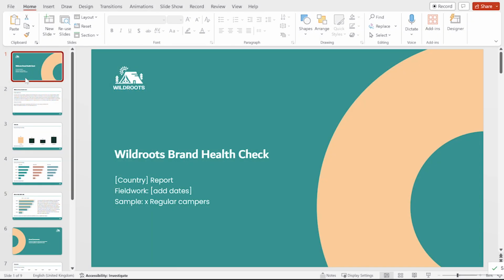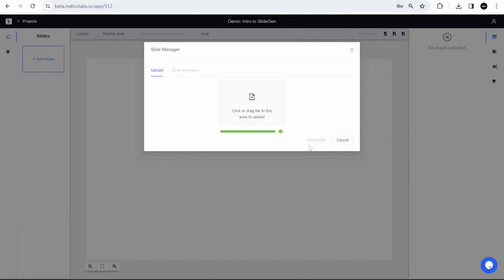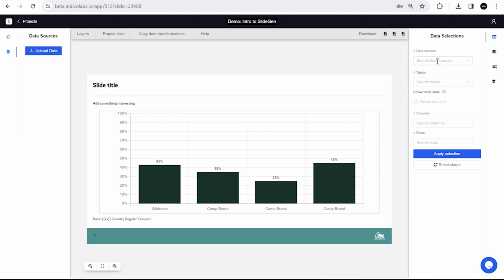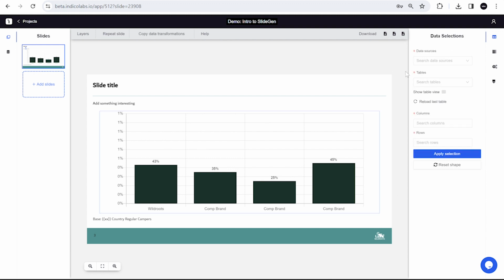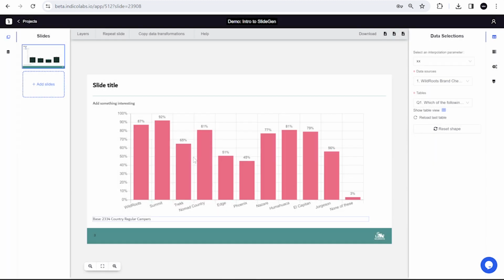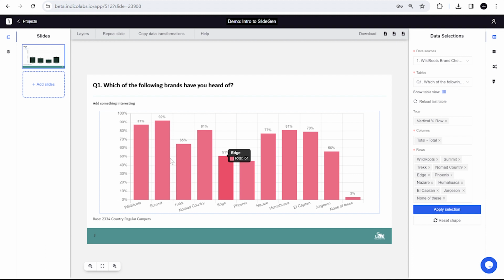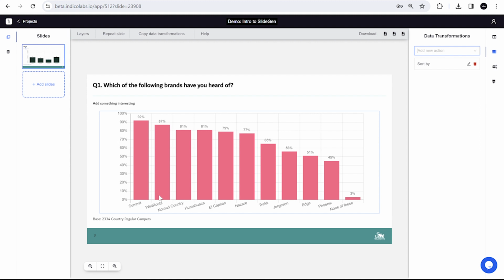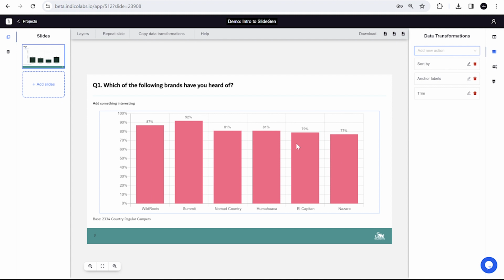Intro to SlideGen - SlideGen Demo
In this demo, we'll provide a basic introduction to SlideGen, a tool designed to streamline the creation of Market Research PowerPoint reports.

In this video, we introduce you to some of the fundamental concepts behind SlideGen:
Import your pre-designed PowerPoint template
Import Excel tables or SPSS file
Efficiently populate PowerPoint slides with data

If you would like to find out more about SlideGen, you can book a personalised demo

Stay efficient and take care!